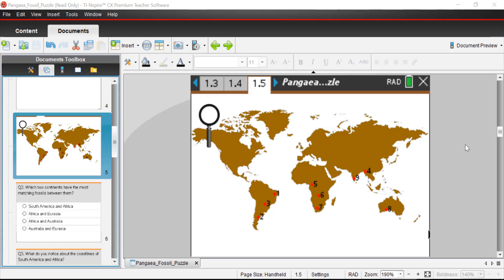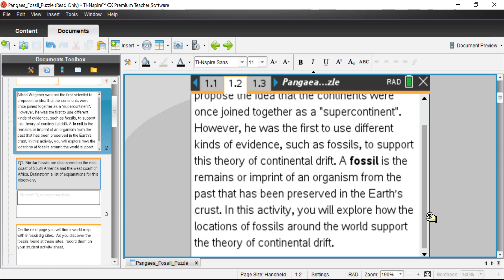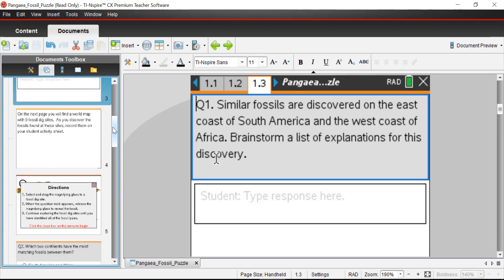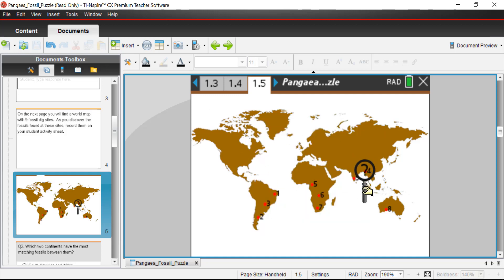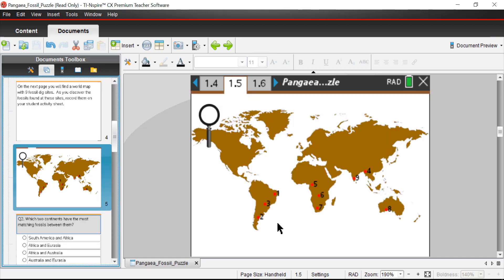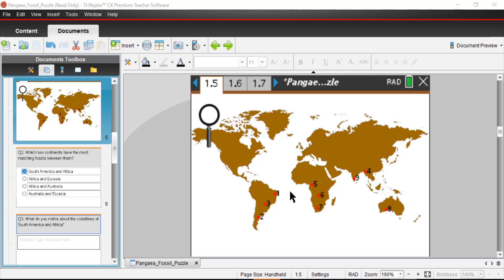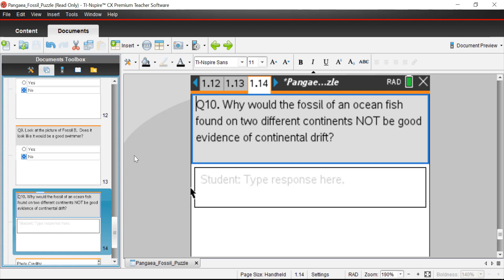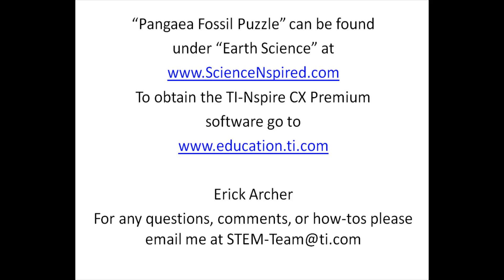Pangaea Fossil Puzzle | Earth Science Video Lesson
Students discover fossils at various locations on the Earth’s continents. They will understand how scientists use fossil evidence to support the theory of continental drift and determine past locations of continents.

Students and teachers can download a free, six-month TI-Nspire CX software license for a limited time